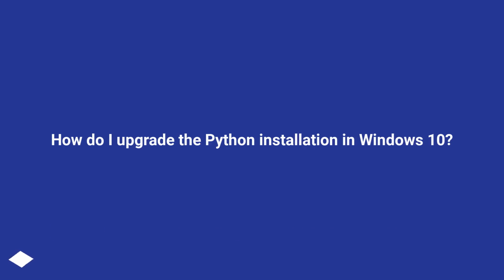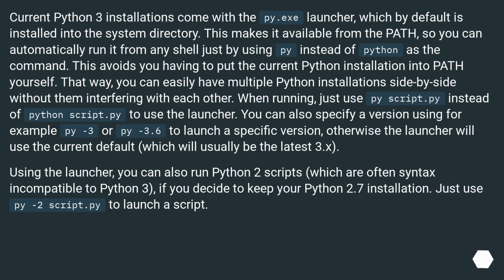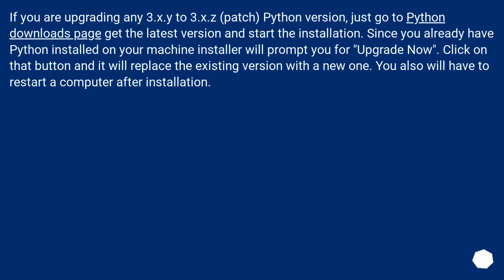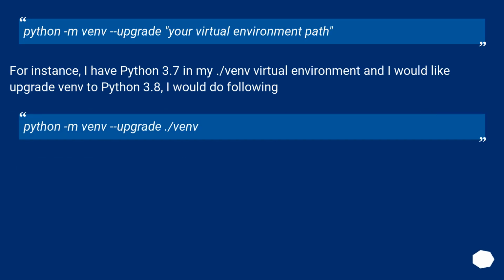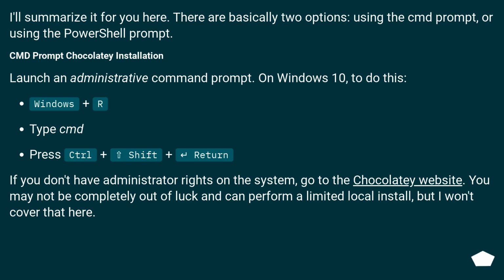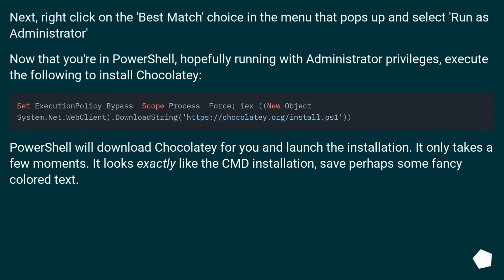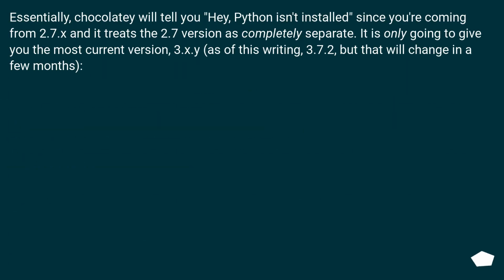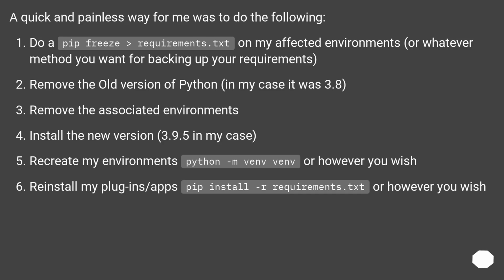How do I upgrade the Python installation in Windows 10?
Chapters
00:00 Question
00:38 Accepted answer (Score 165)
03:08 Answer 2 (Score 130)
05:35 Answer 3 (Score 64)
12:31 Answer 4 (Score 6)
13:12 Thank you